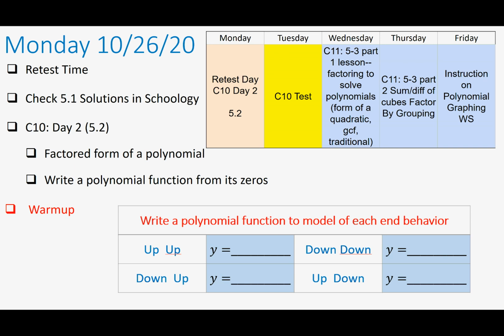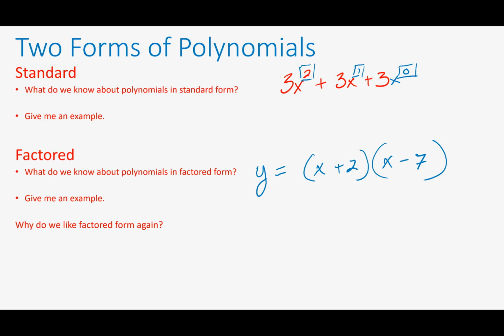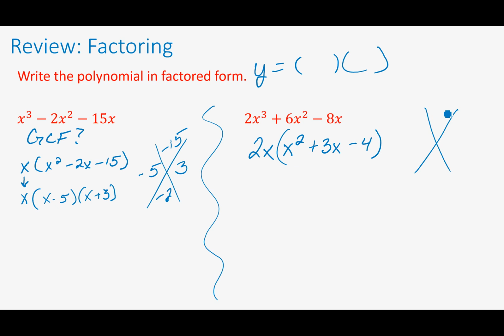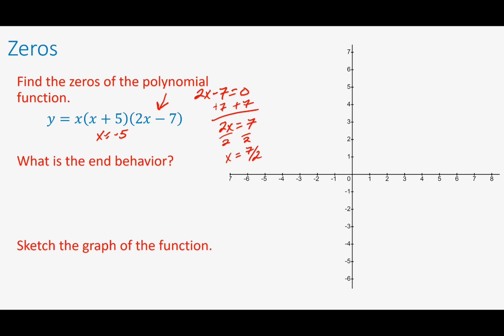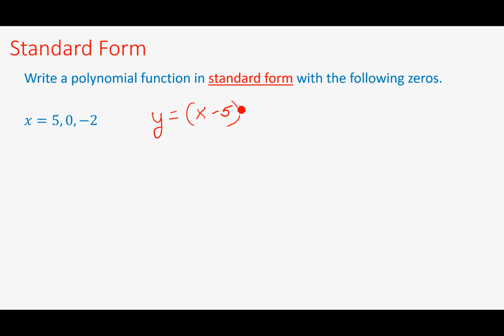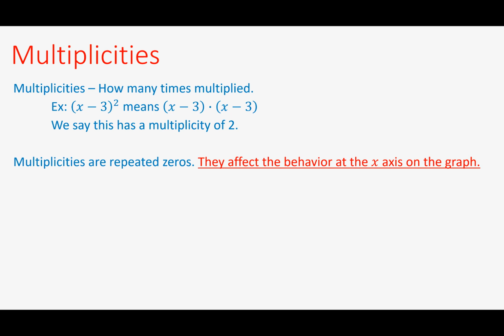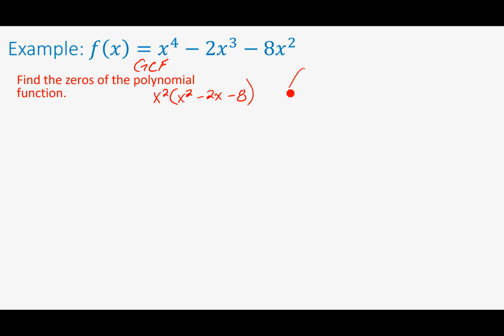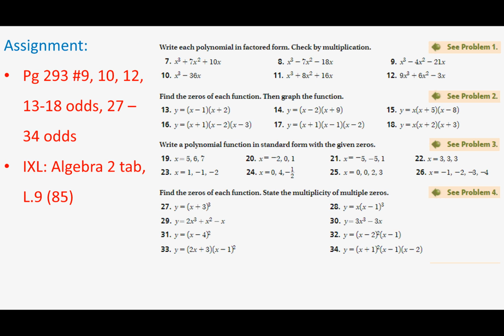5 2 Polynomials, zeros and multiplicities